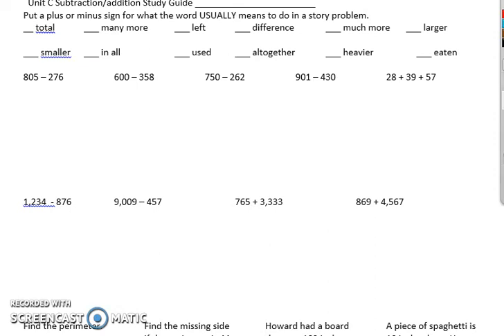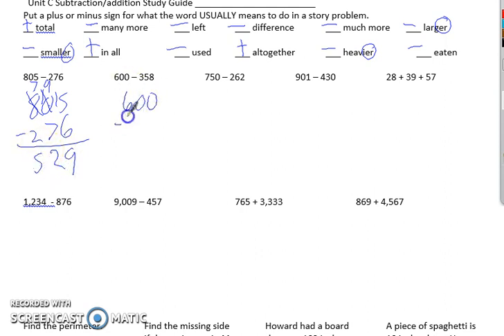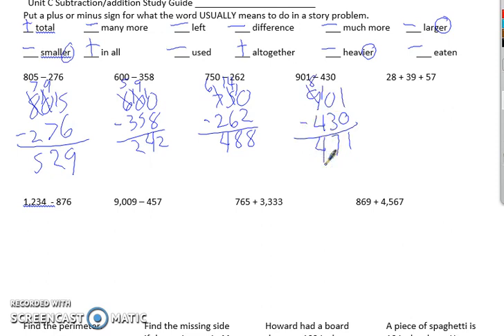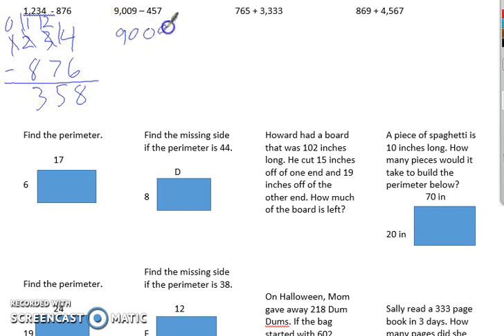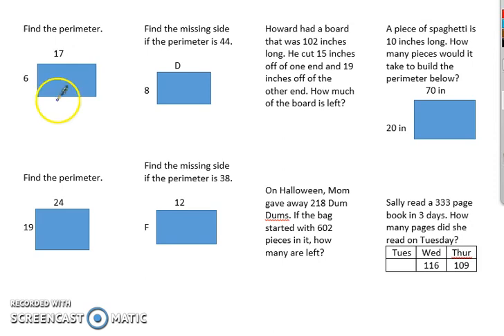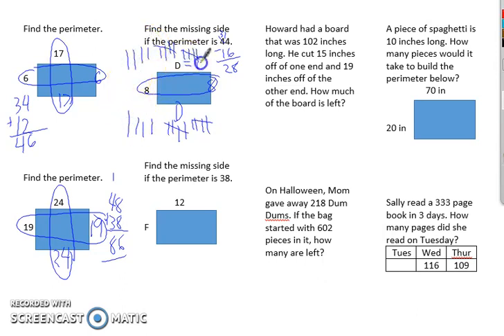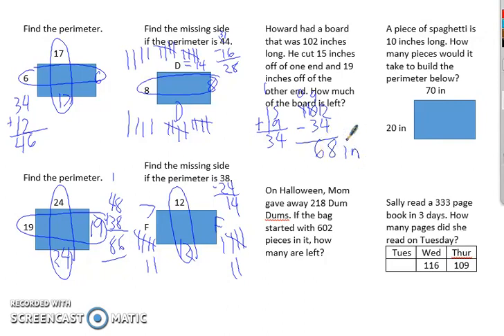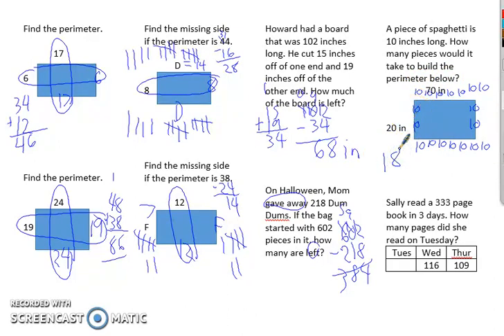unit C study guide answers